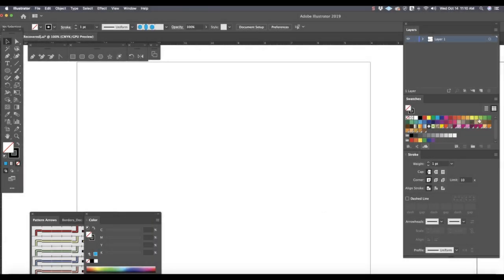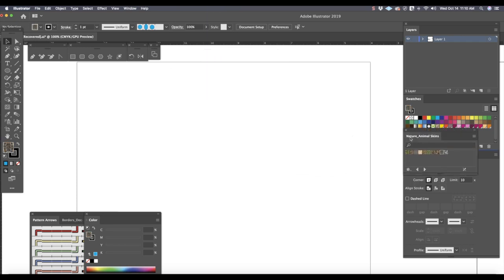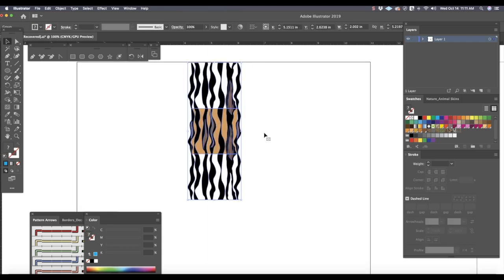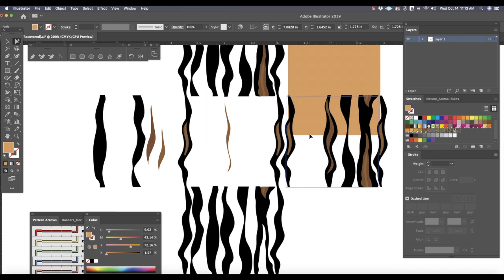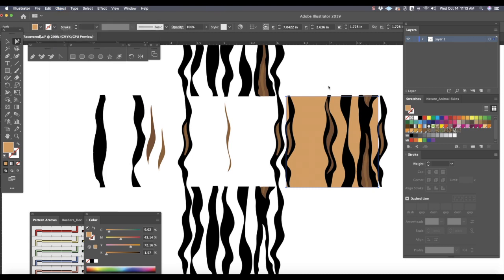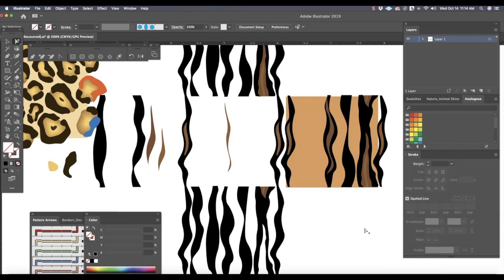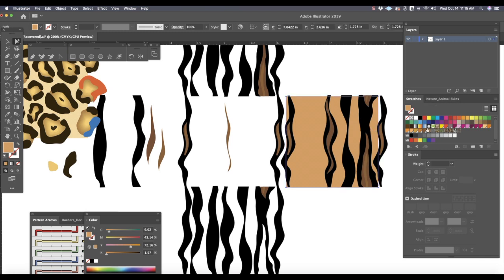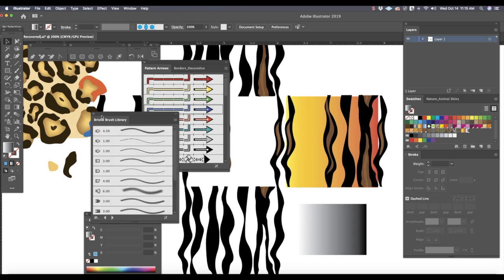The Swatch Pallet - Library